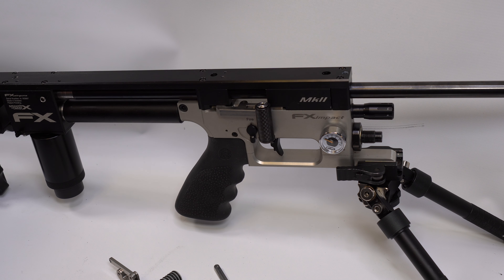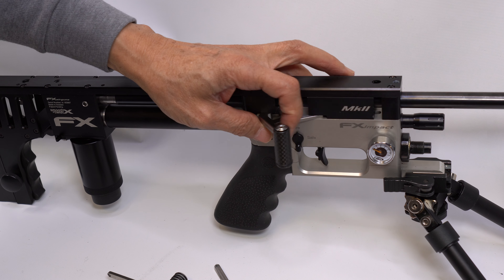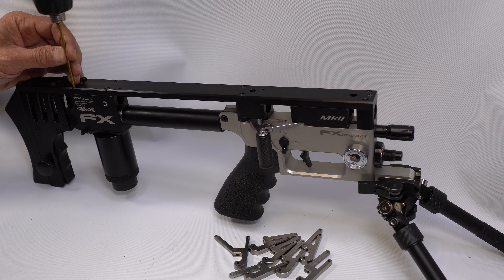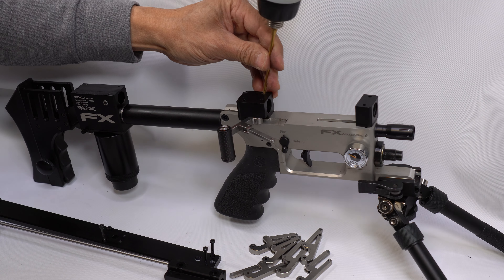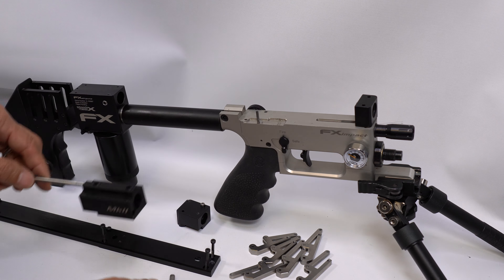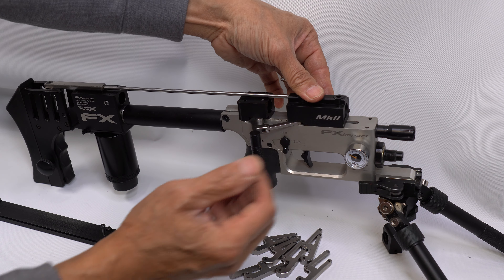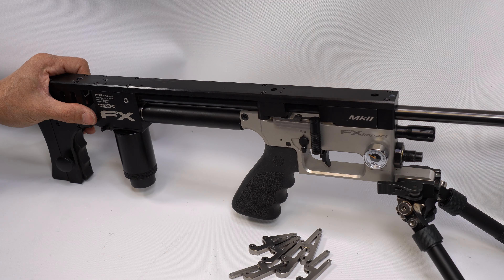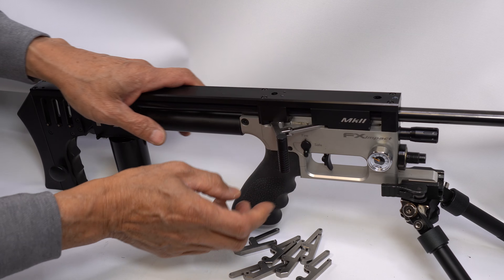FX Impact Titanium Short throw Cocking handle install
Available in limited #